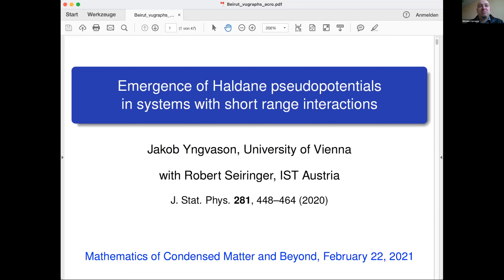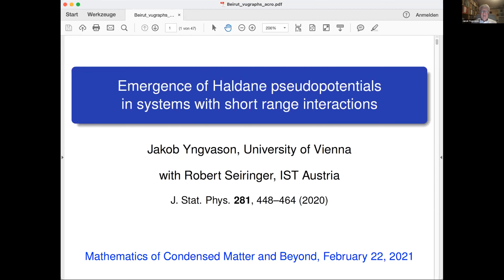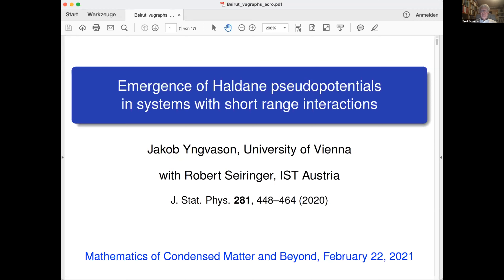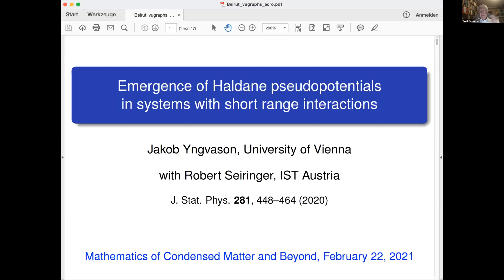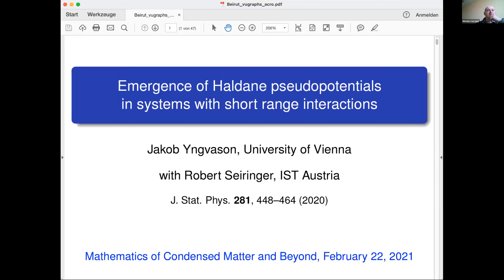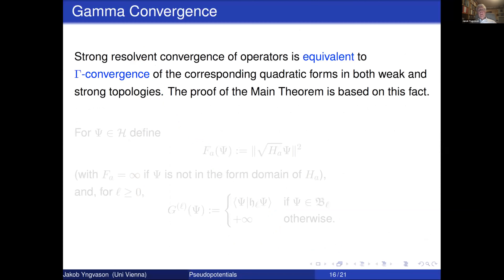Emergence of Haldane Pseudo-Potentials in Systems with Short-Range Interactions - Jakob Yngvason